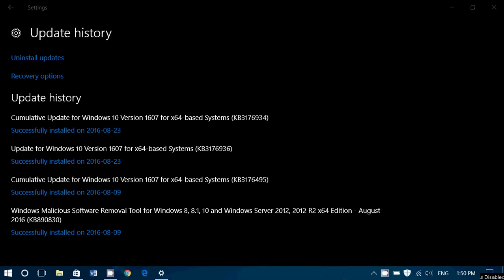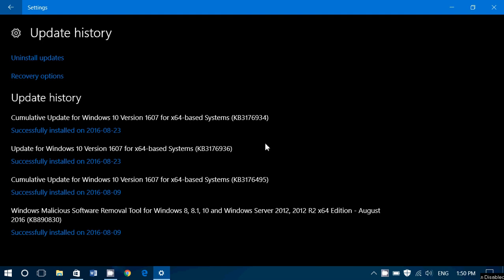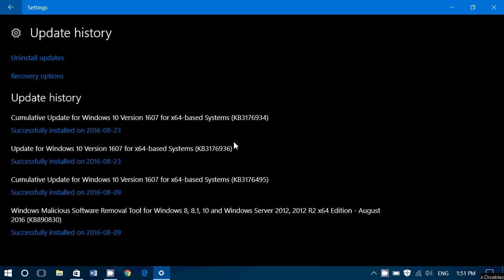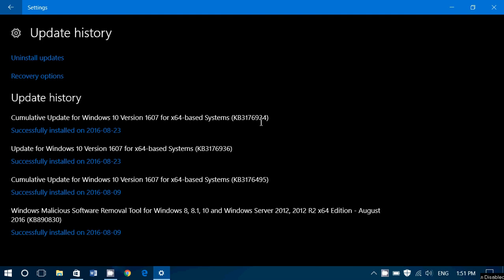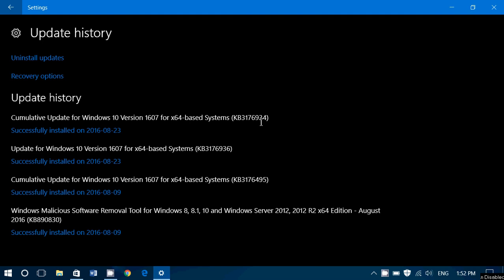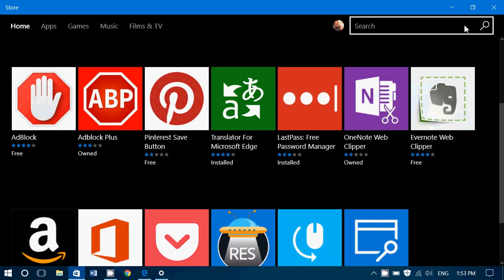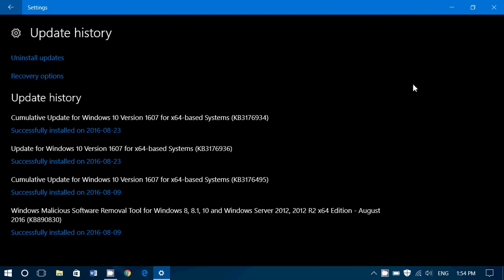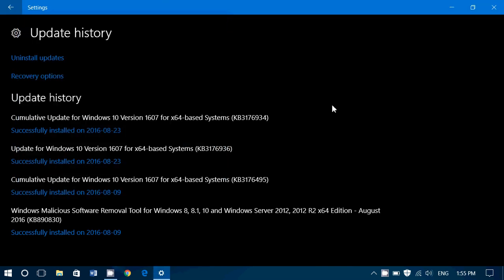Windows 10 Cumulative update and 1607 Update observations August 24th 2016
A few observations on the latest cumulative update for Windows 10 PC's running the anniversary update